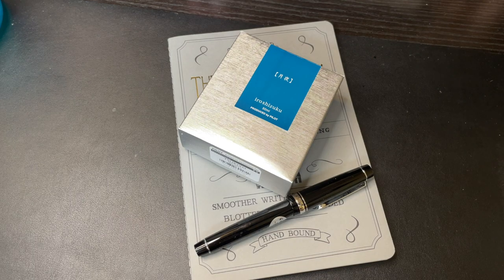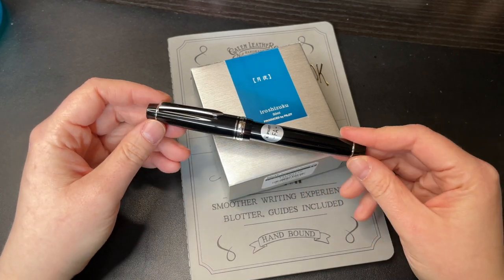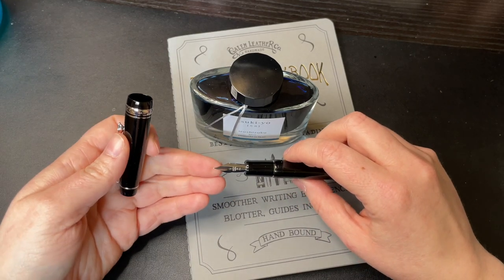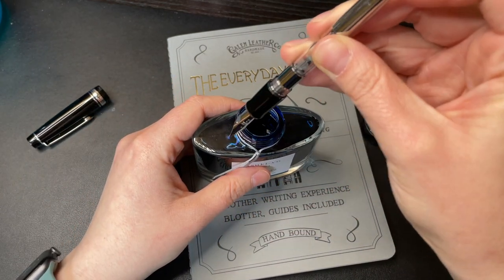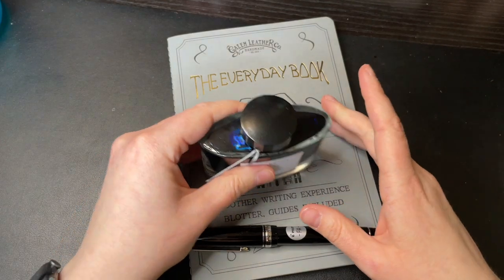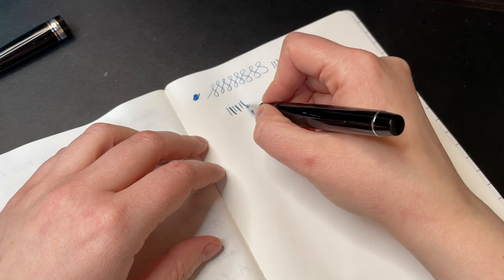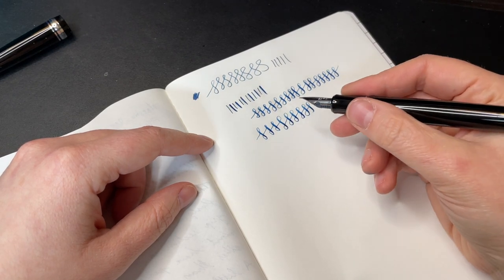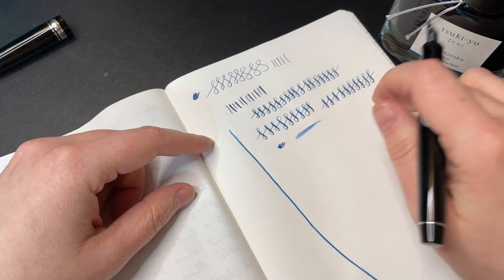Pilot FA nib first impressions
I ink up the Pilot Custom 912 with a falcon nib for the first time, let us find out how that went!